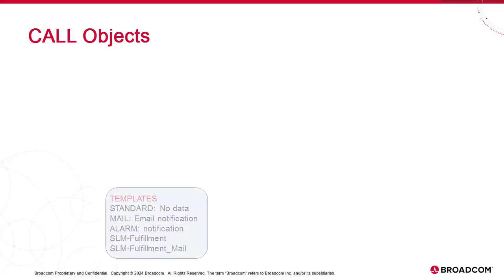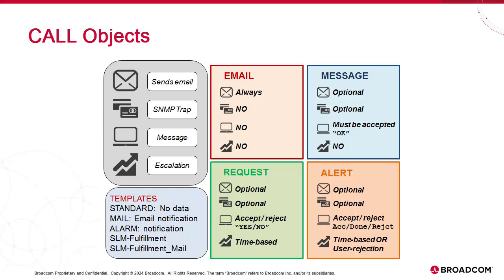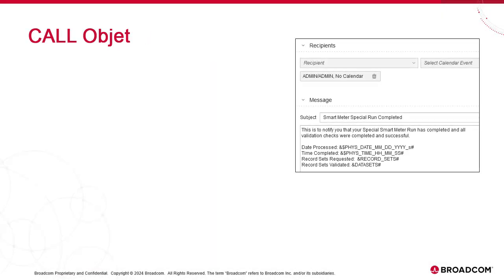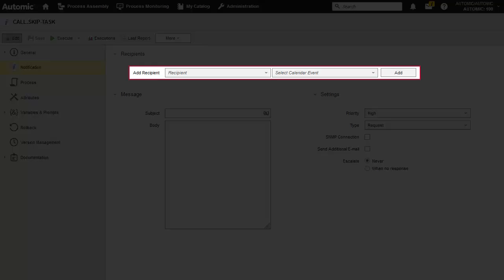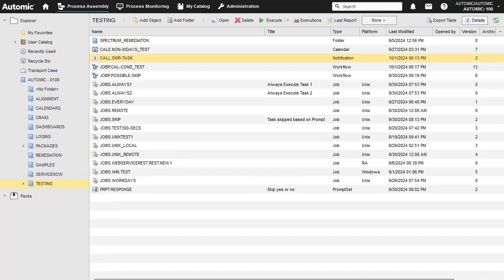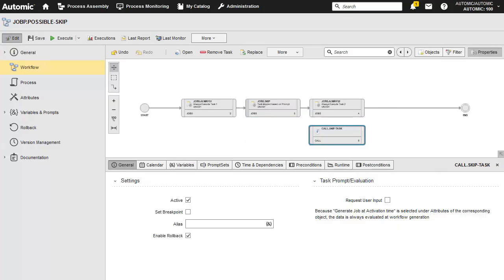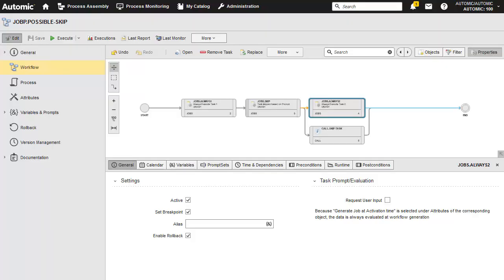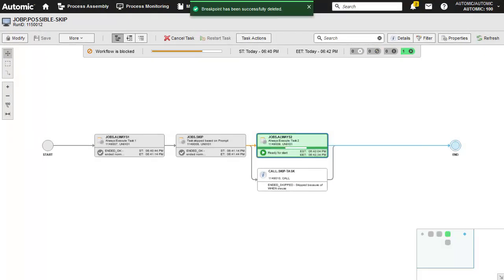Automic Automation: Aligning Processes with Business Schedules - Other Functions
This is the sixth video of the Aligning Processes with Business Schedules playlist. It explains what CALL objects are (Notifications) and how they work. It also describes an important function to introduce manual control to the Workflow execution: Breakpoints. It also demonstrates how to configure both and what happens when the Workflow is executed.